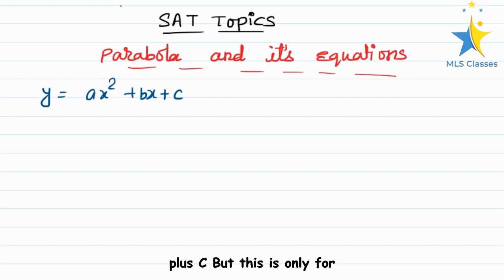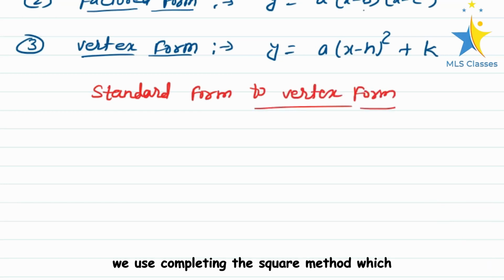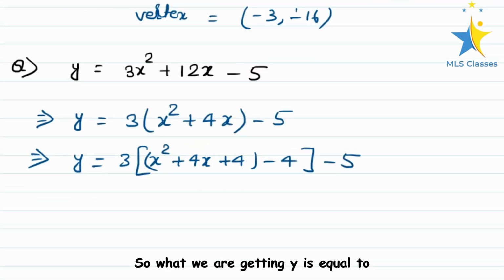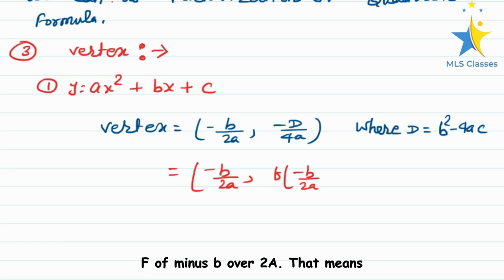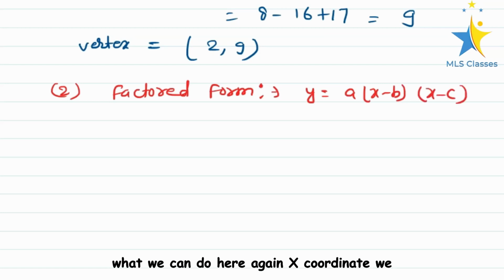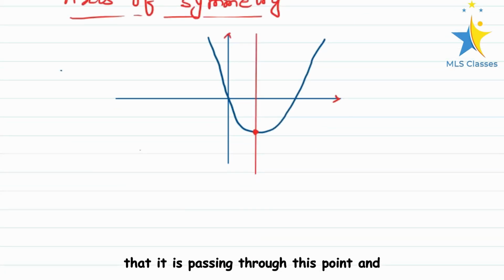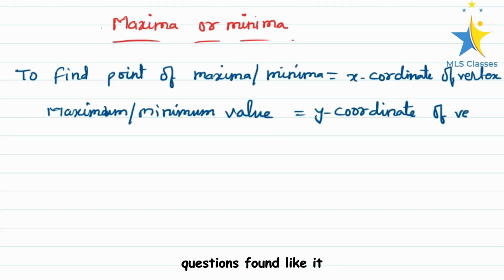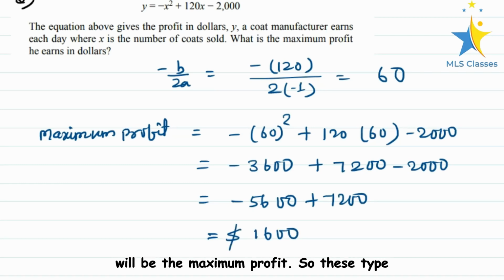Parabola and it's Equation - SAT Lecture 14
Welcome to video #14 in our SAT Math series! 📐📈

Today, we're diving into the world of parabolas and their equations. This topic is a real SAT favorite, so let's get you prepared!

In this video, you'll learn:
• The ins and outs of parabolas (more than just U-shaped curves!)
• Breaking down the standard form equation
• Pro tips for graphing parabolas quickly
• Mastering vertex form and why it's useful
• Tackling real SAT parabola questions

We've packed this lesson with visuals, step-by-step walkthroughs, and SAT-specific strategies to boost your confidence.

By the end, you'll be seeing parabolas everywhere – and loving it! 😉

Stuck on a parabola problem? Drop it in the comments!